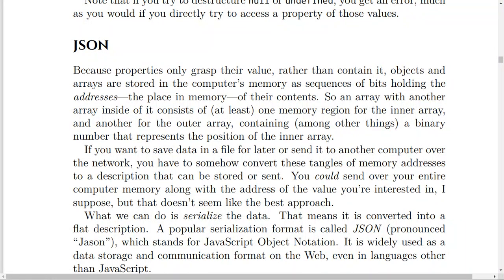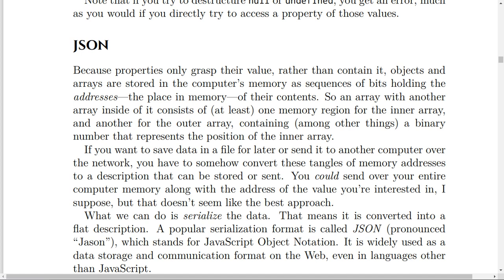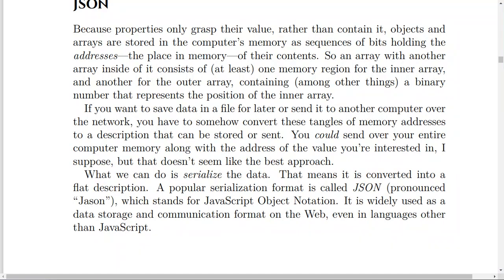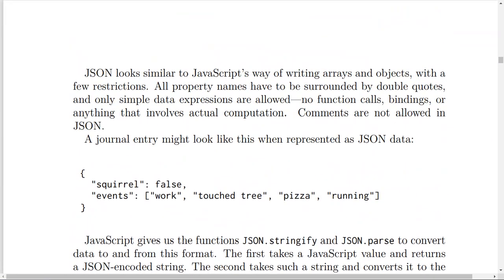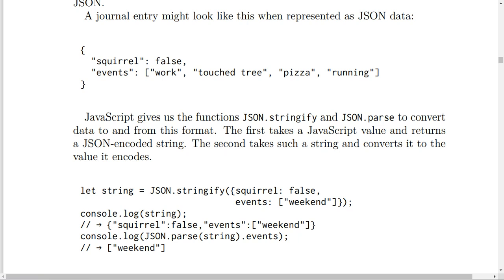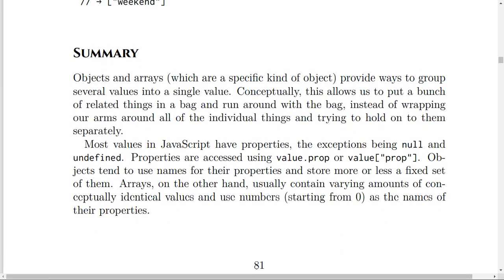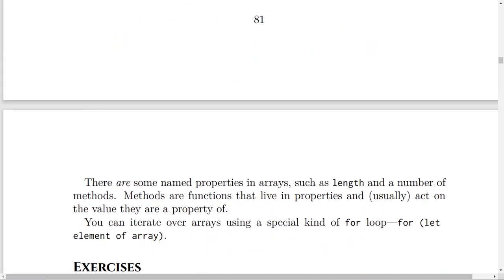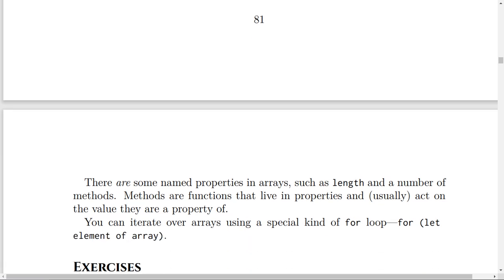JSON code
Learn how to use JSON Code JSON stands for JavaScript Object Notation

JSON is a text format for storing and transporting data

JSON is "self-describing" and easy to understand